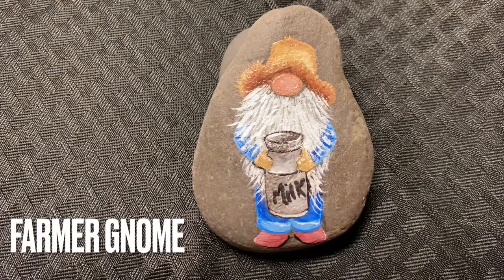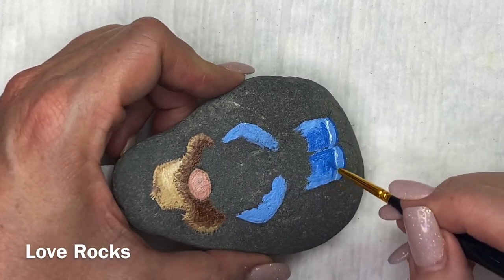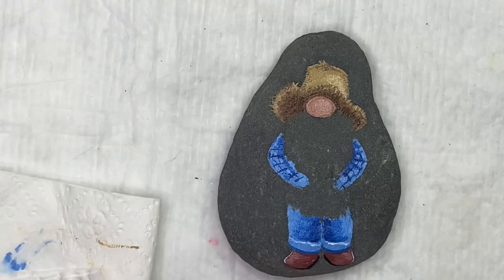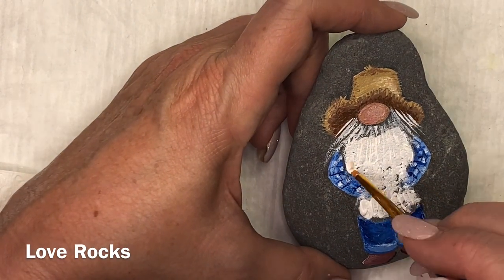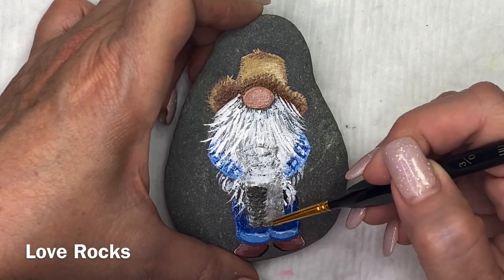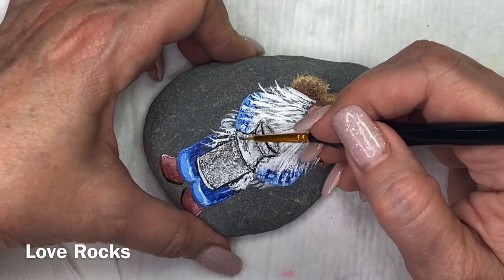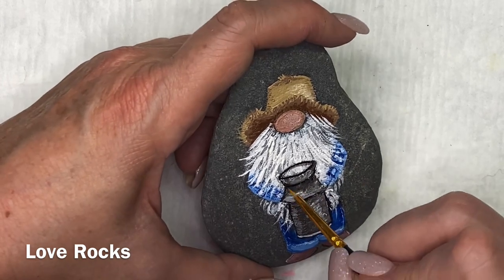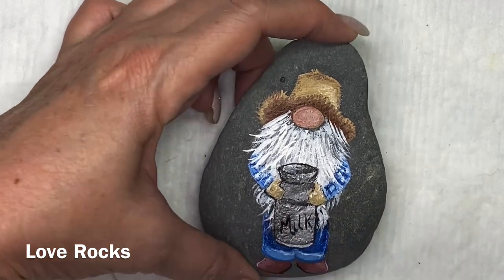Farmer Gnome by Love Rocks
Farmer Gnome is a beginner to intermediate rock painting that can be reproduced with the minimal paint colors.  This project is easy to do and can be accomplished while watching the step by step tutorial in just a couple of hours.  So please follow us on an adventure and enjoyable project of painting this little farmer.

Also join our Facebook Group “Love Rocks Painting Group” for more ideas, tricks, and tips to create your own painted beauties.

Acrylic pens

Spray sealer

Dotting tool